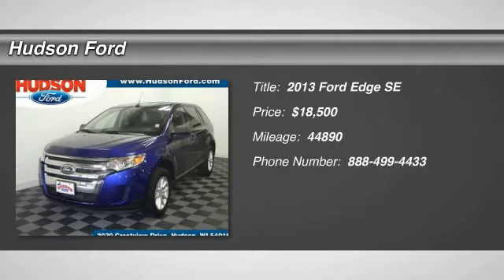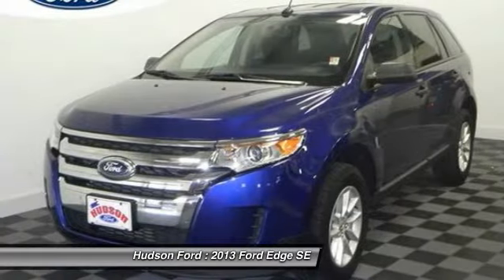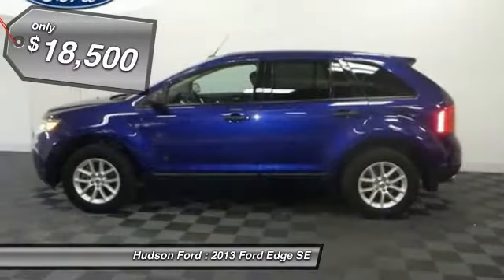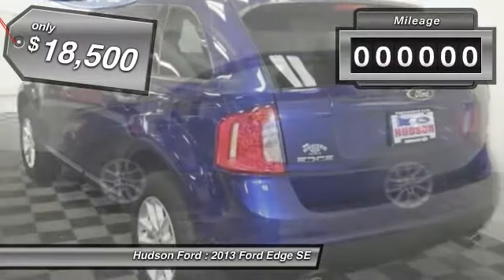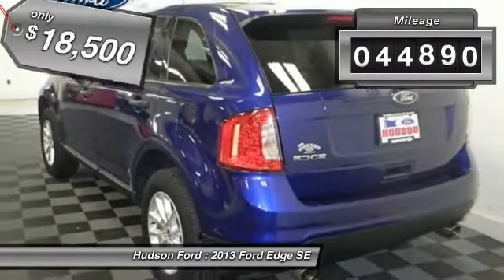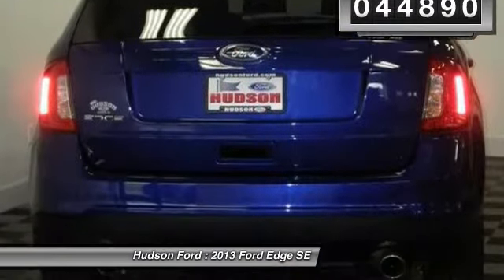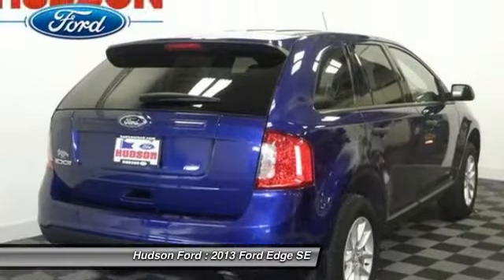2013 Ford Edge SE Hudson WI 26196A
2013 Ford Edge SE

Hudson Ford
2020 Crest View Drive

Edge SE, 4D Sport Utility, 3.5L V6 Ti-VCT, 6-Speed Automatic with Select-Shift, FWD, Blue, and Black Cloth. Like new. All the right ingredients! brbrWant to stretch your purchasing power? Well take a look at this attractive 2013 Ford Edge. With tons of cargo room for you and your loved ones, you can haul all the stuff you desire, plus still have room to spare. brbrWhy buy from Hudson . . . ..